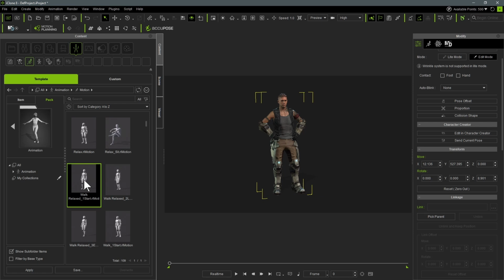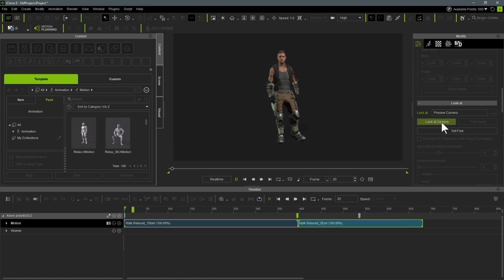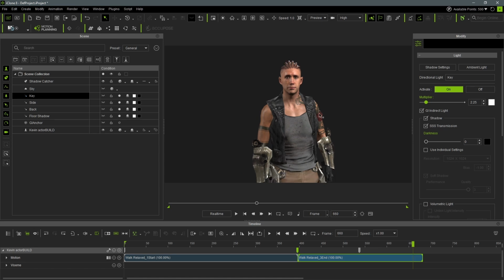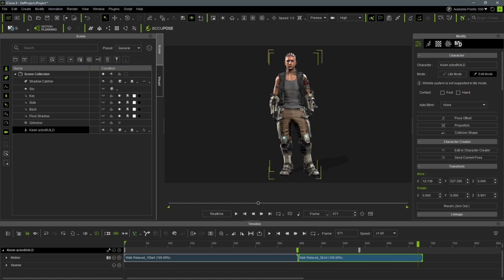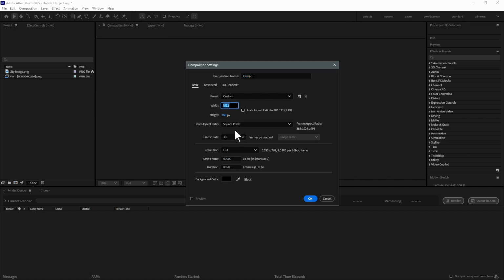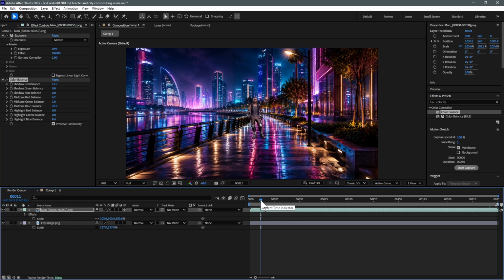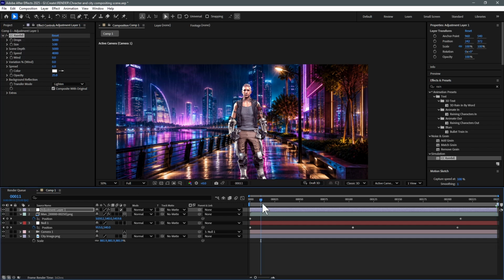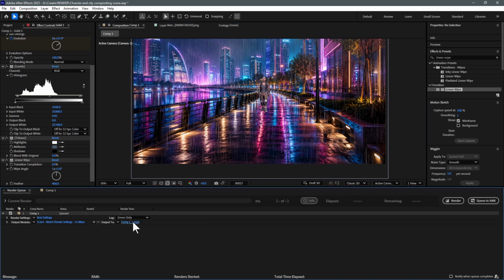Rain, Fog, Camera Motion & Color Grading | iClone to After Effects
Learn how to take your iClone 8 animation to the next level by compositing it in Adobe After Effects. In this step-by-step tutorial, you'll render a transparent PNG image sequence from iClone, import it into After Effects, and create a cinematic scene using camera animation, rain effects, fog, color correction, exposure adjustments, and professional compositing techniques. Whether you're creating films, game cinematics, or YouTube animations, this workflow will help you achieve a polished, realistic result.

In this tutorial you'll learn:
Render PNG image sequences with alpha from iClone 8
Import and composite in After Effects
Set up 3D layers and a cinematic camera
Add CC Rainfall and atmospheric fog
Match character lighting using Exposure and Color Balance
Color grade and enhance the final shot
Export a MP4 for YouTube ot any project.